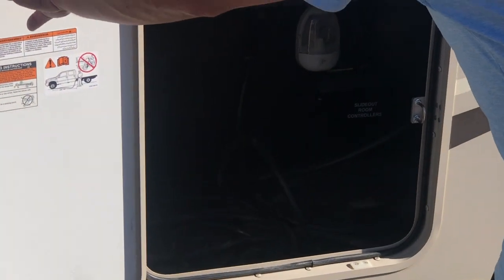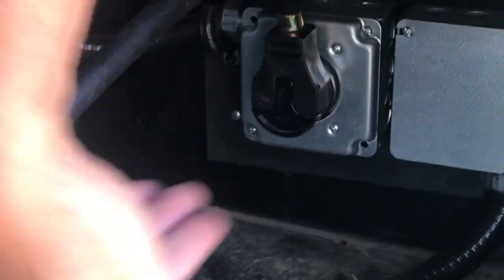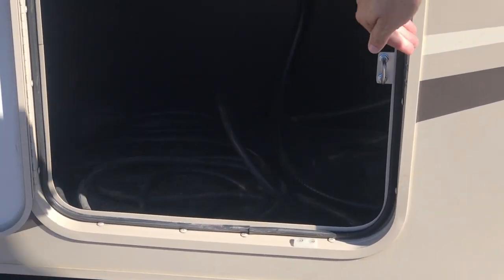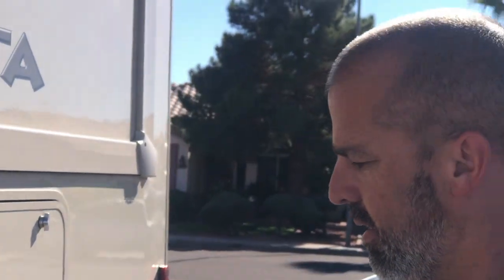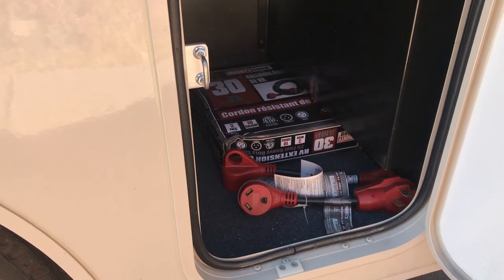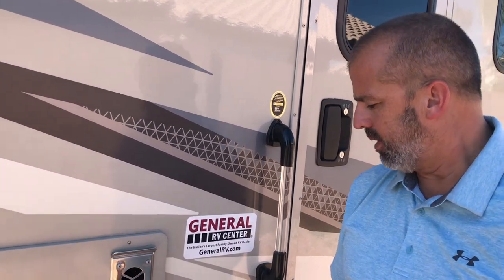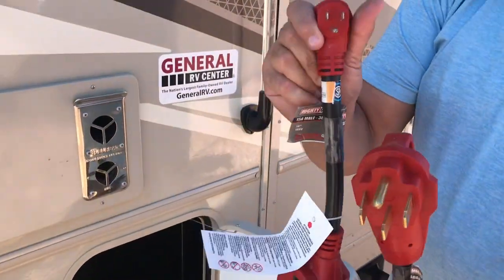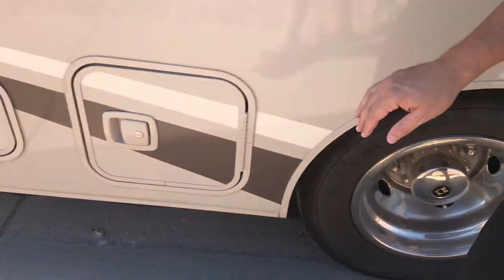EXTERNAL GENERATOR HOOK UP / POWER ADAPTERS - How to hook up the external generator and adapters.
How to hook up the external generator and adapters.